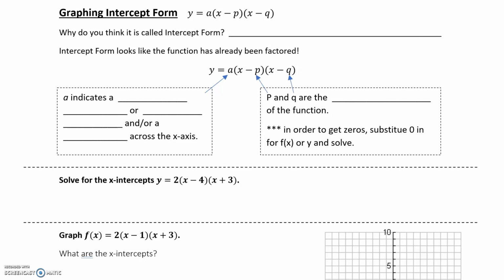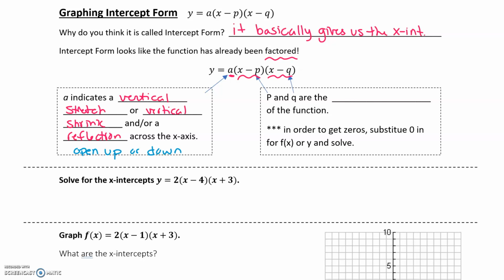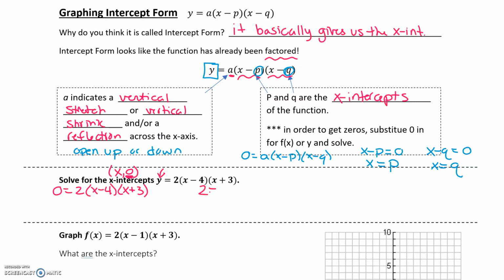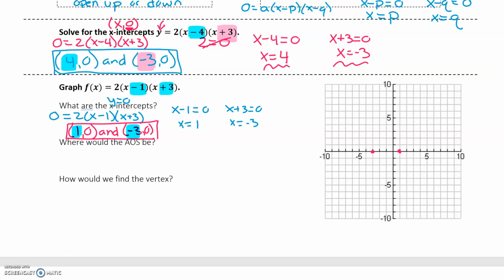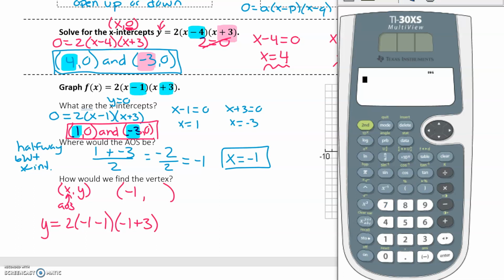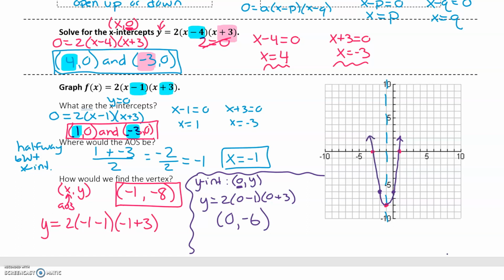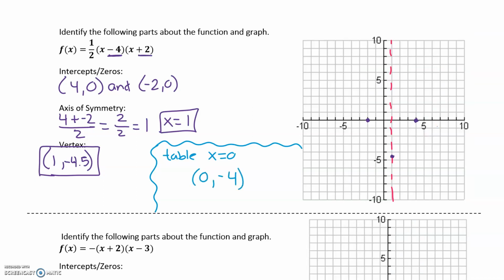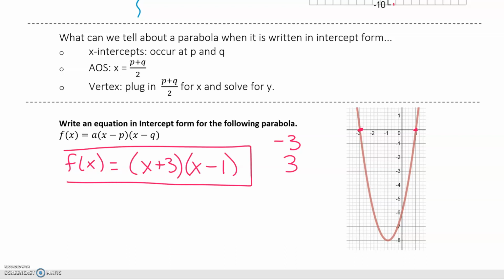Graphing Intercept Form